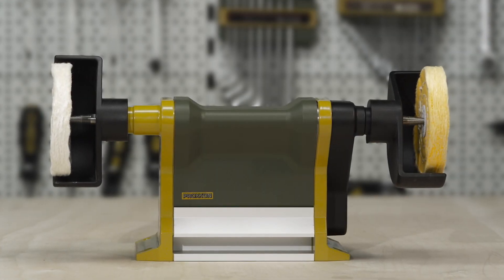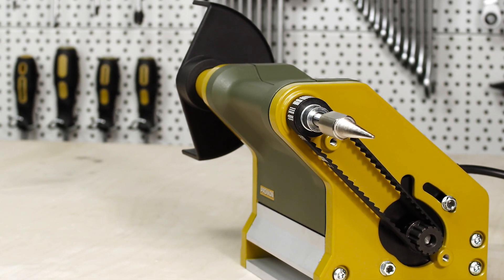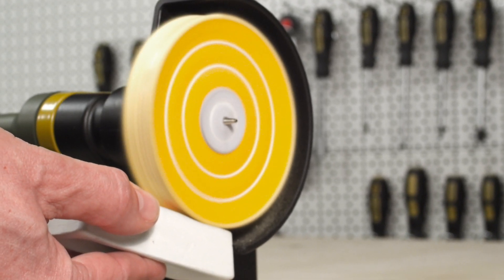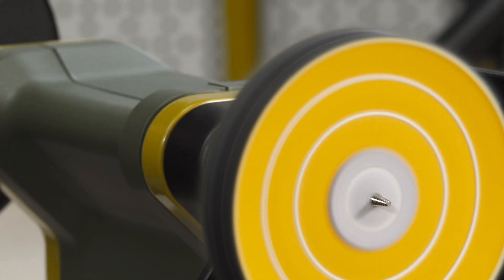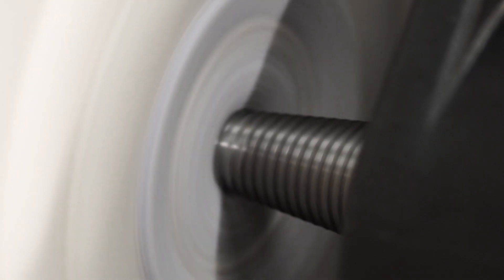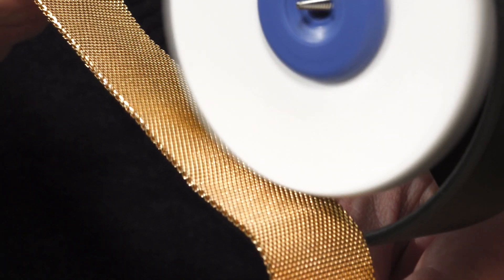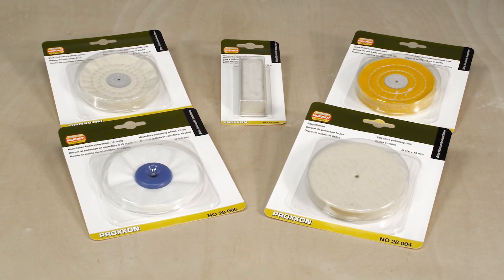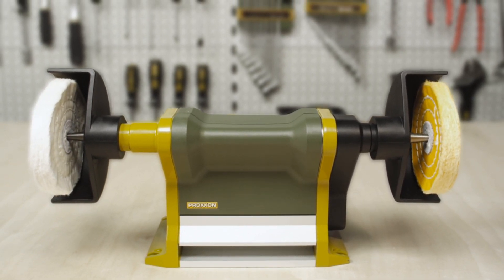27180 2018 06 030 PROXXON PM100 US OhneMusik 1080p25 6dB Stereo H264 Master 180614 RD